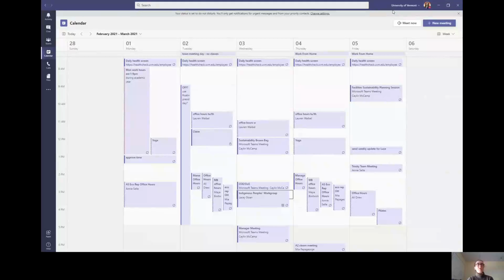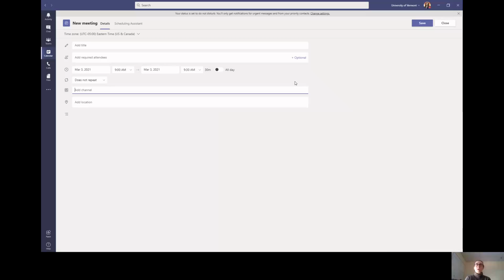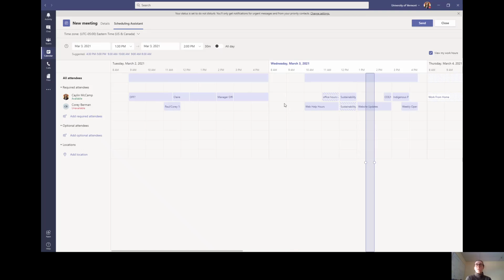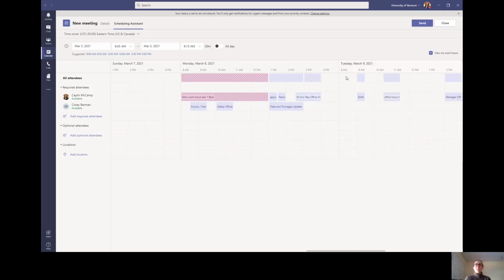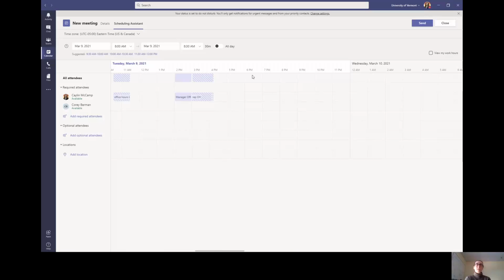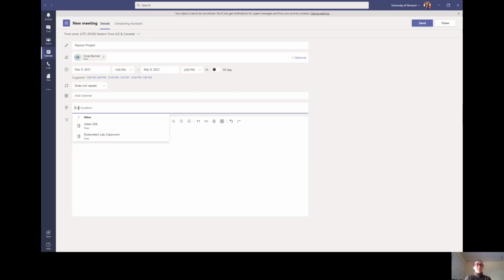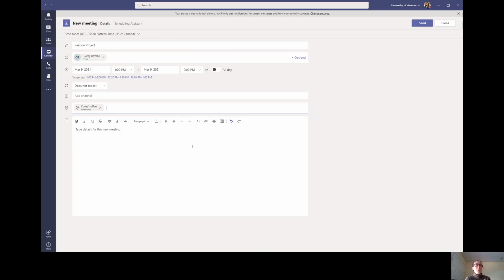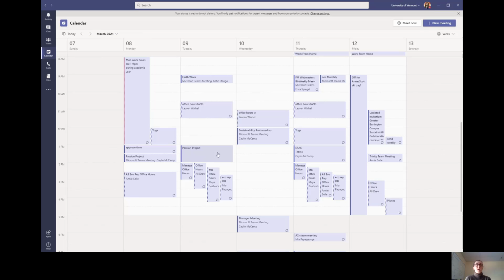How to schedule an outlook meetings with others